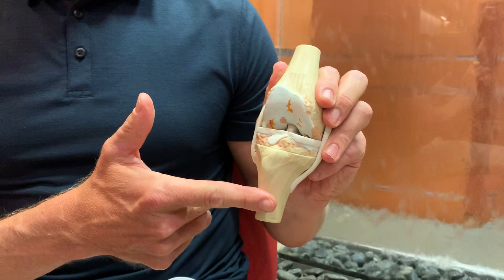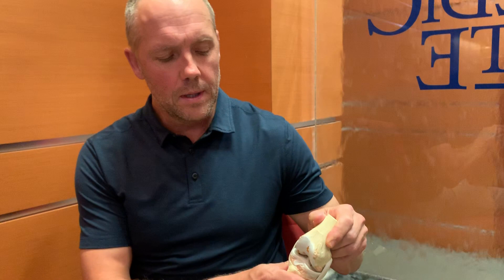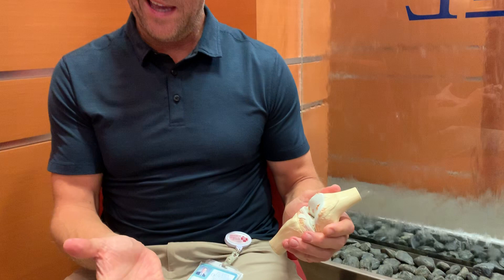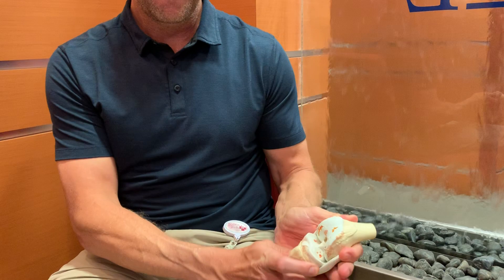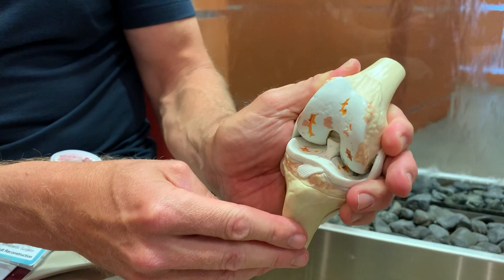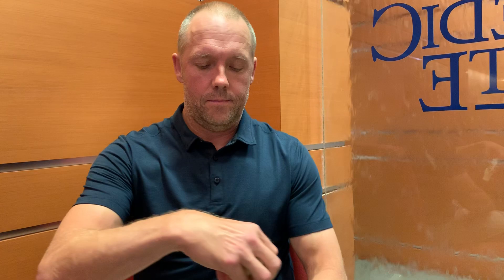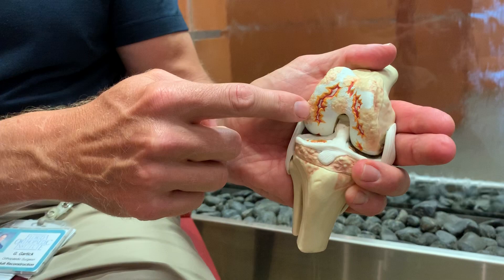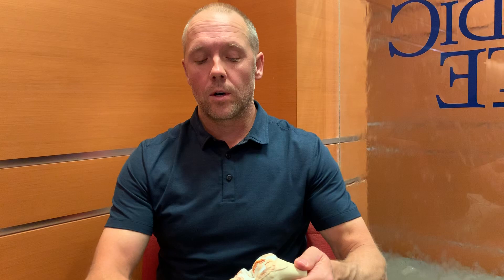Dr. Garlick, Non-operative Knee Arthritis Treatment - Florida Orthopaedic Institute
Join Dr. Garlick as he walks you through the conservative treatment options for your knee arthritis! We hope to stay keeping you active!